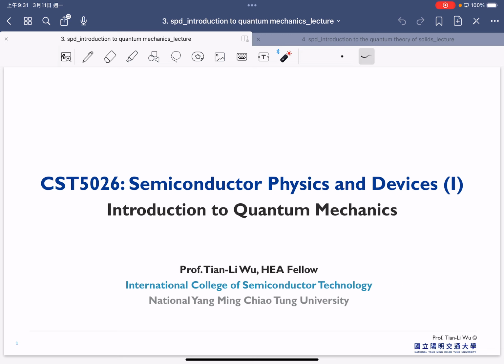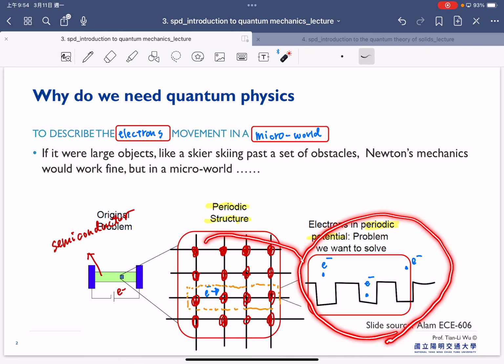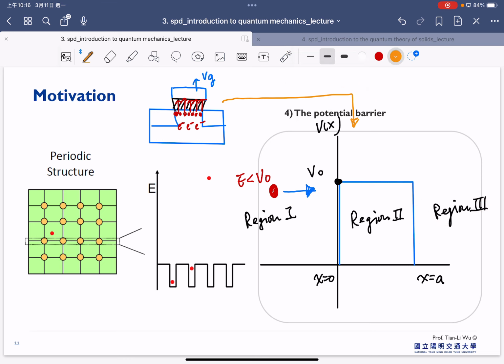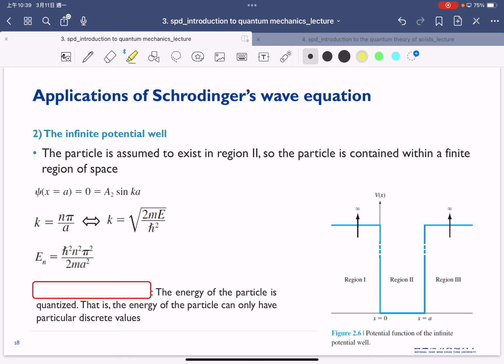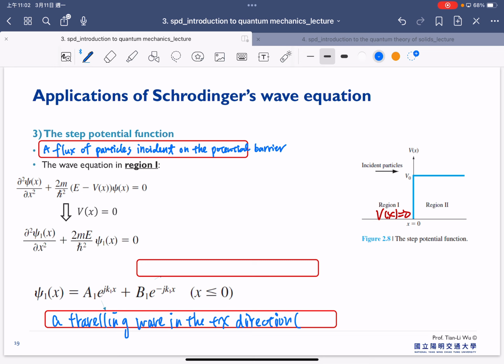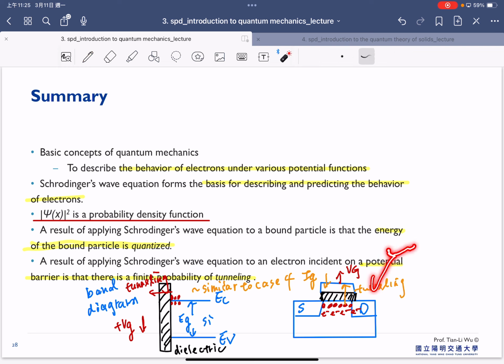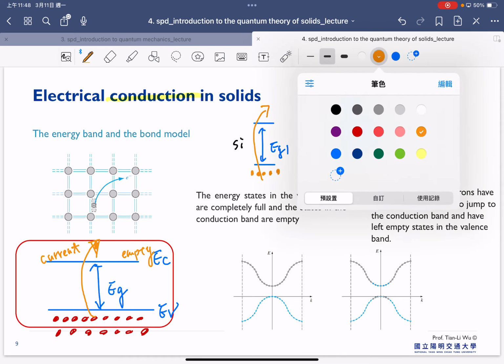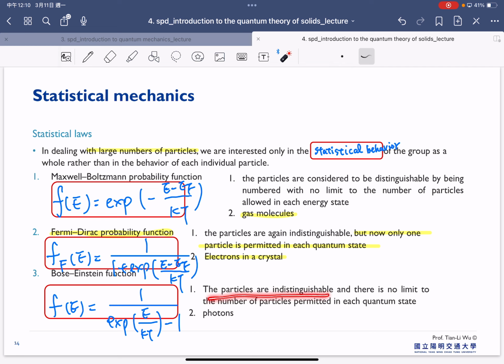Lecture 3: Introduction to Quantum Mechanics and Quantum Theory of Solids (1)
2024 半導體物理與元件 Semiconductor Physics and Device